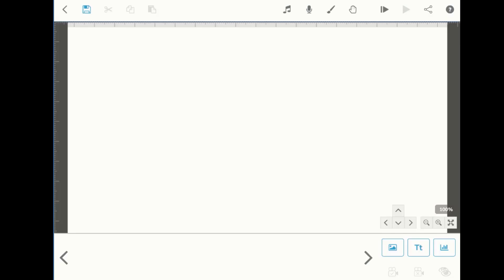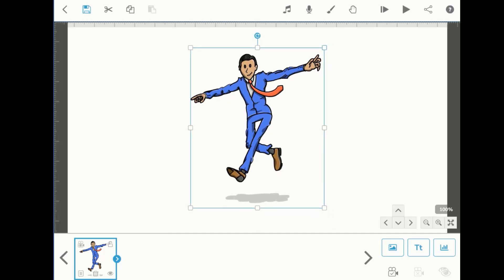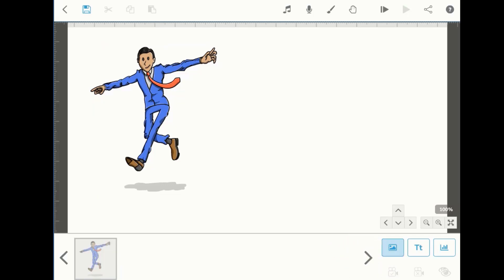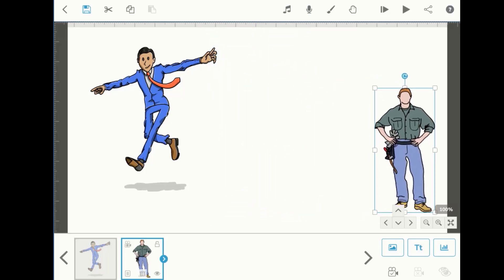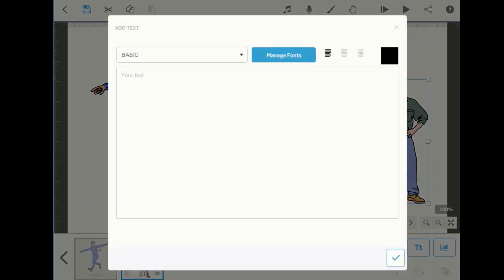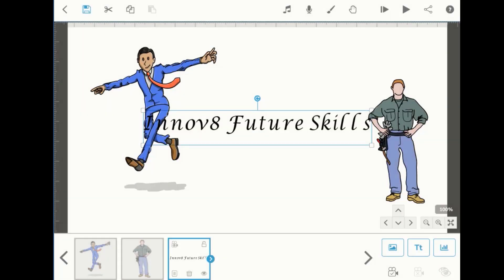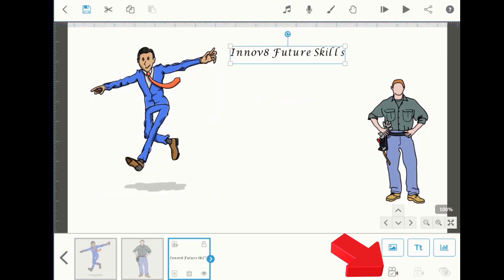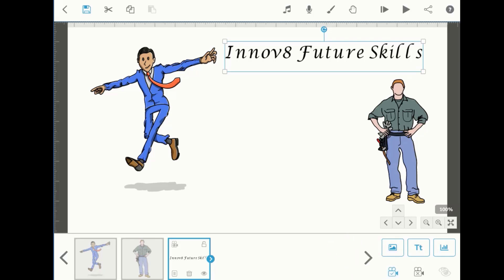How to set Camera in Video Scribe ( English)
This video  will help you in setting camera in Video Scribe.